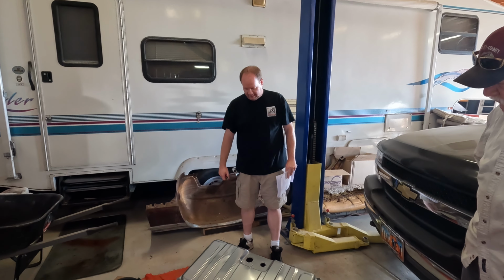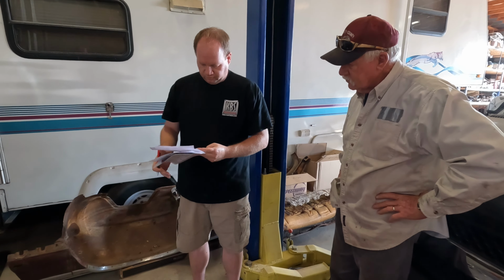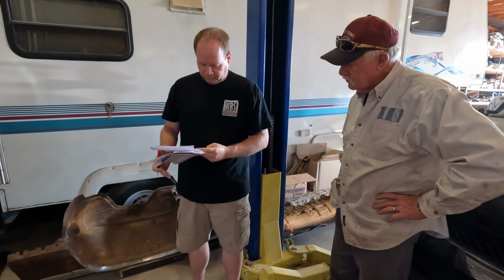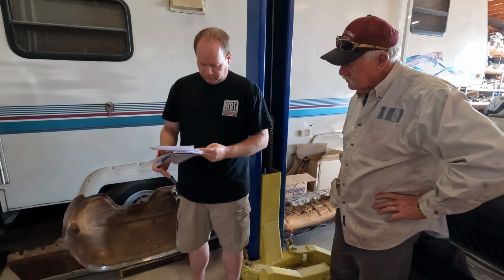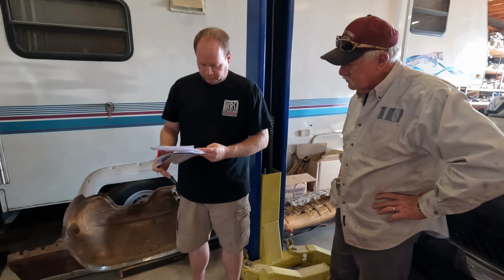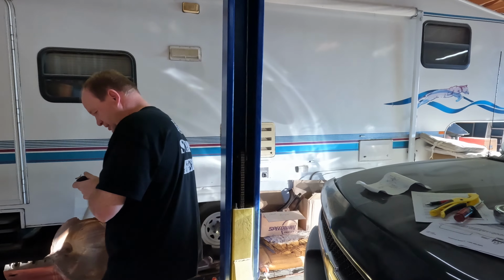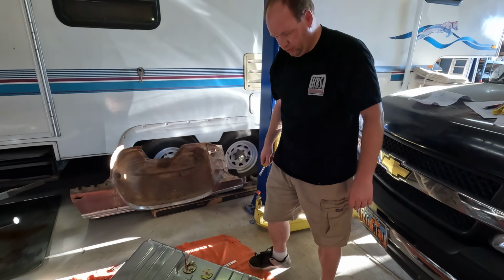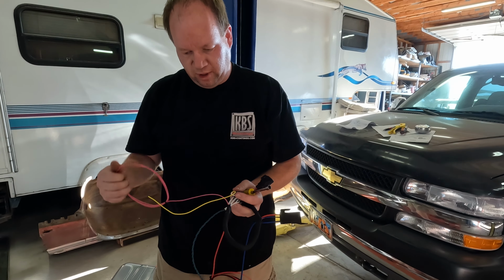EFI: Old School Meets New School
Preparing the EFI fuel tank for install.   @HolleyPerformance